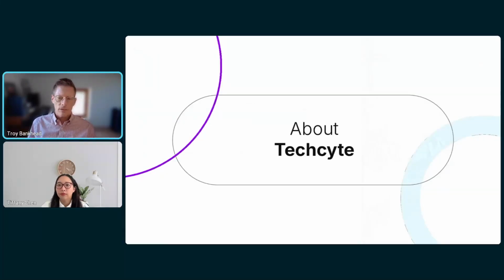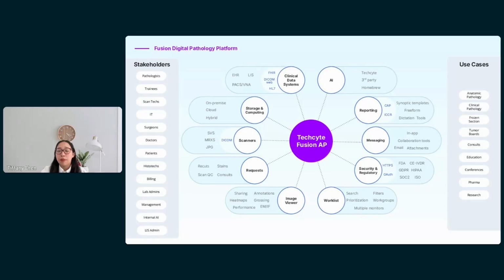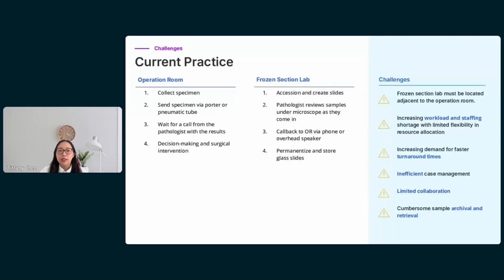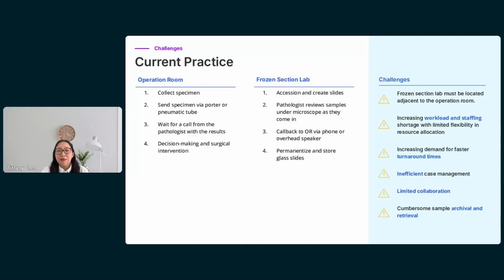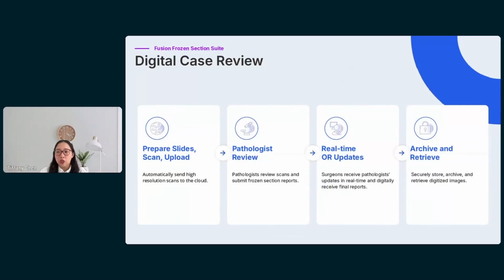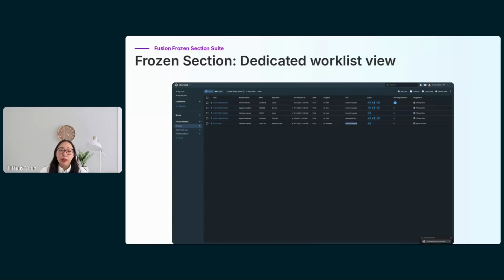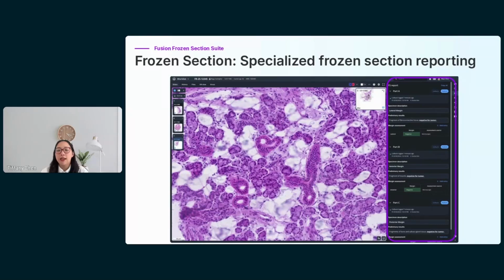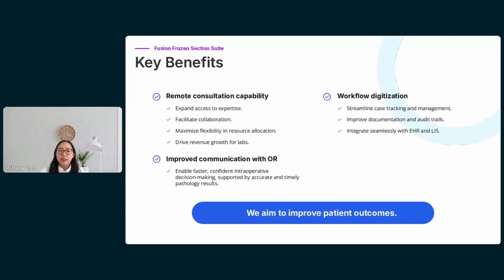Remote. Reliable. Real-Time.Rethinking Frozen Section with Techcyte Fusion™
Frozen section workflows have long faced challenges: delayed communication, limited access to pathologists, and unnecessary interruptions during surgery.

In this webinar, discover how Techcyte Fusion™ enables a fully digital frozen section solution—supporting real-time updates between the pathology lab and the operating room, remote consultations, and seamless case management.

This product is for Research Use Only in the U.S.